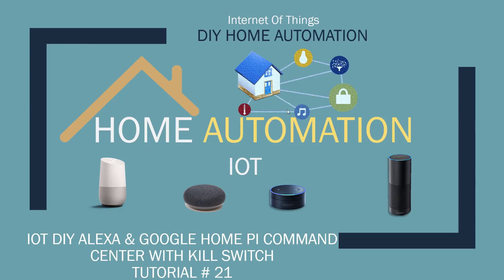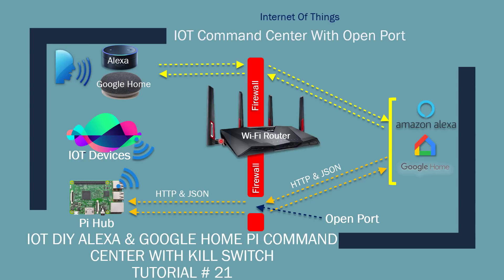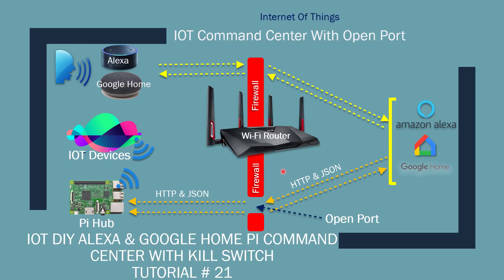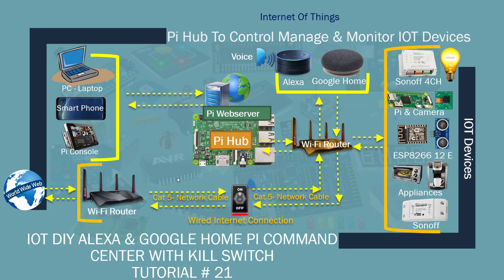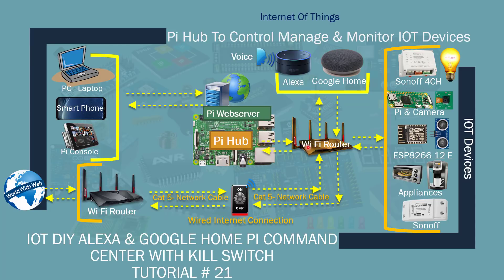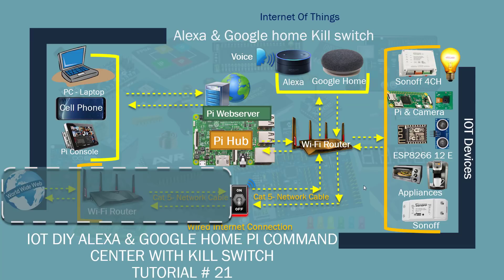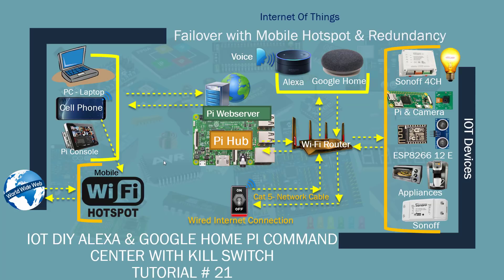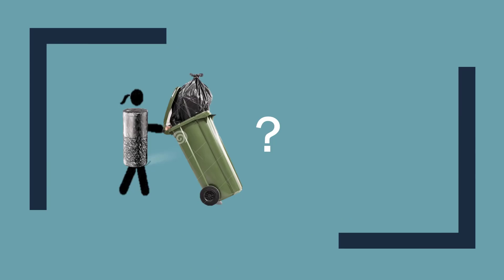IOT DIY Alexa & Google Home Pi Command Center with kill switch Tutorial # 21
In this tutorial you will learn a high level approach of Alexa & Google Home Pi command center with kill switch and failover redundancy implementation.